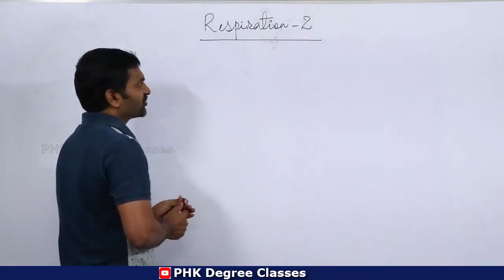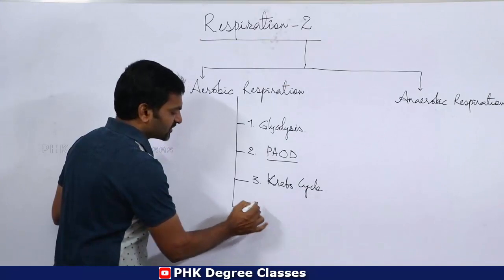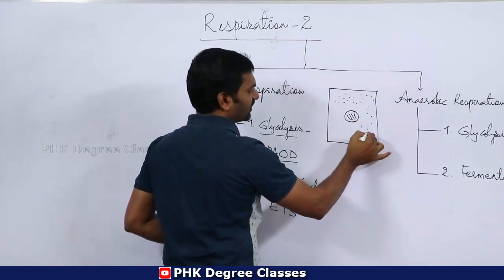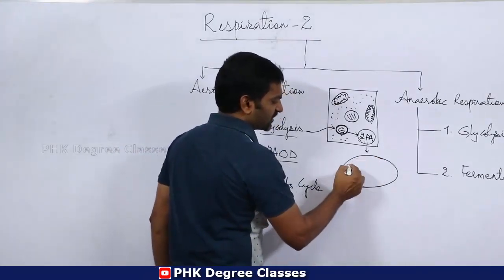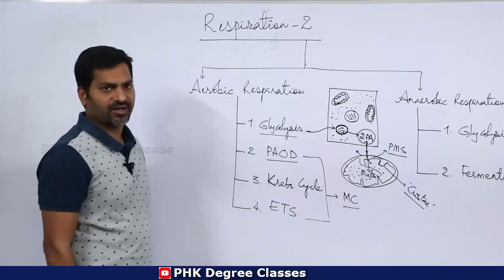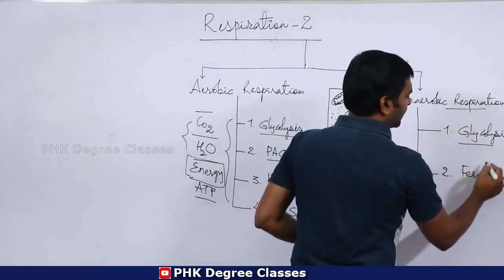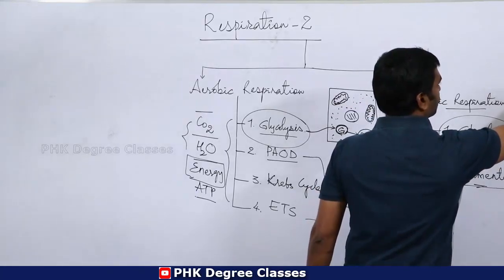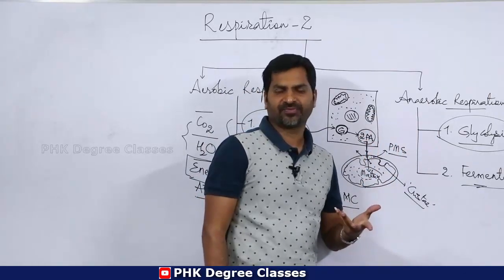Respiration Class 02 | Botany Degree Final Year | By Prasanna Harikrishna sir